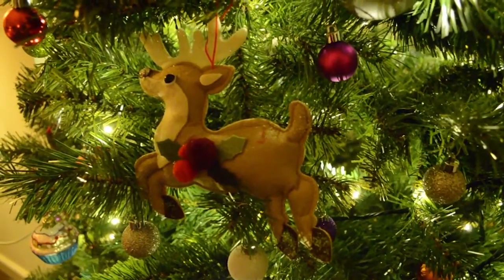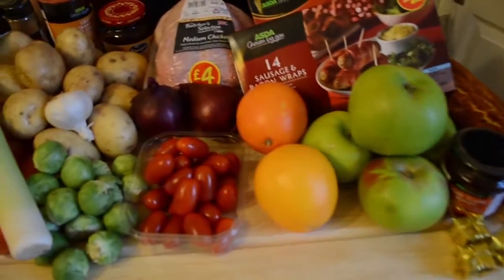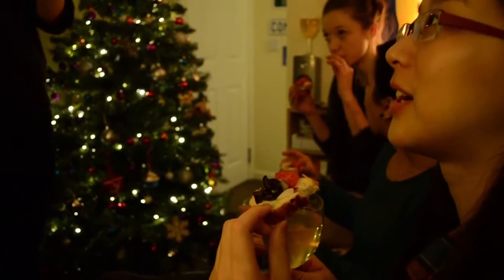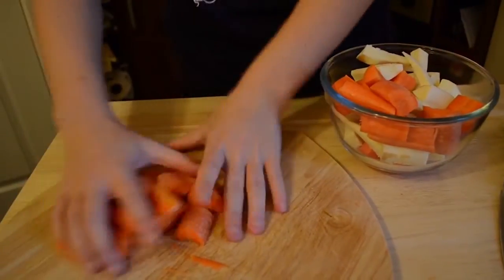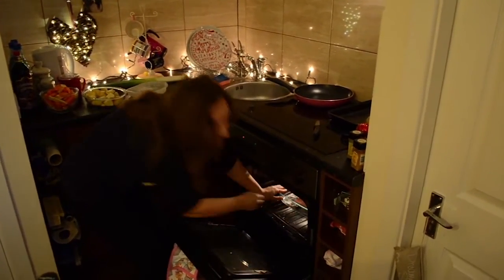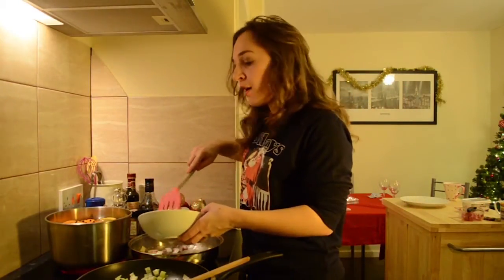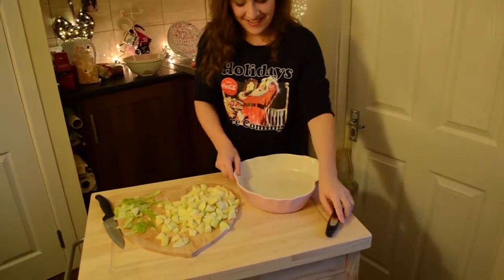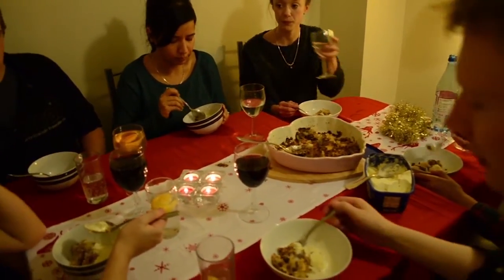Day two: Christmas dinner on a budget